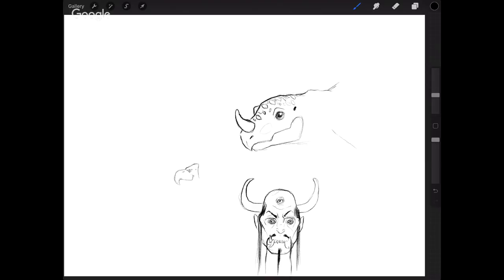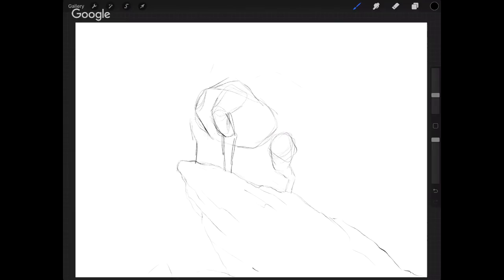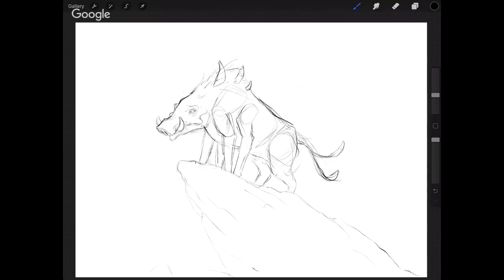The Daily Sketch Grind Ep. 6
Join me tomorrow for 'The Daily Sketch Grind' at 10am MST right here on my channel. The prompt is "the queen of BLANK".  Draw along as we sketch together and post your work in the facebook group!